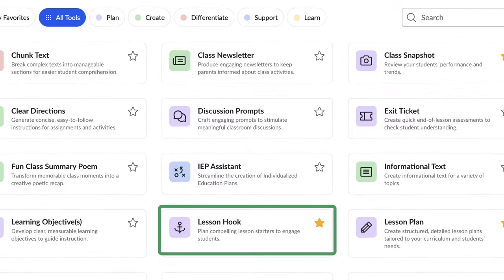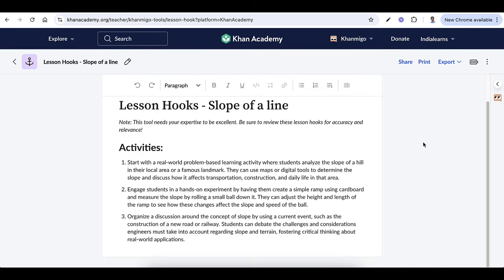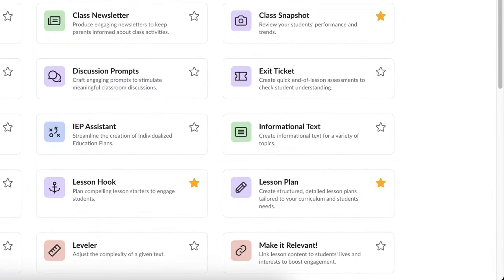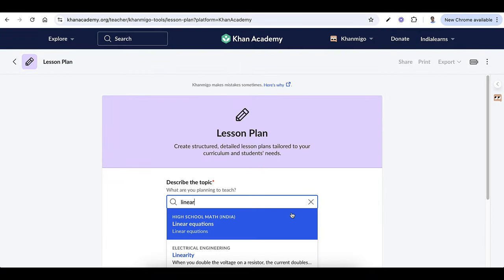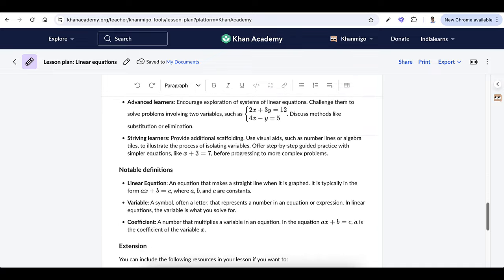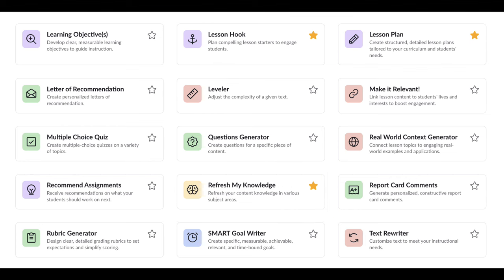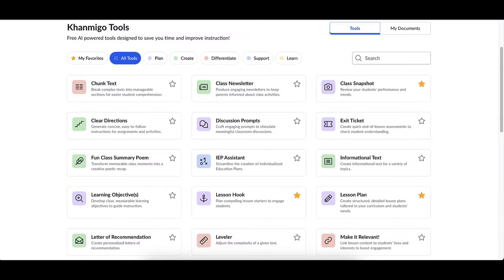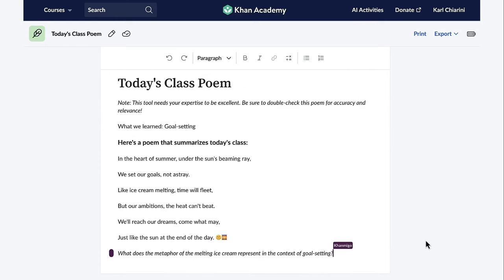Khanmigo, our AI-powered teaching assistant, is now free for all teachers in India!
Khan Academy India is a nonprofit organization that aims to provide a free, world-class education for anyone, anywhere. We have videos and exercises that have been translated into multiple Indian languages, and 15 million people around the globe learn on Khan Academy every month.